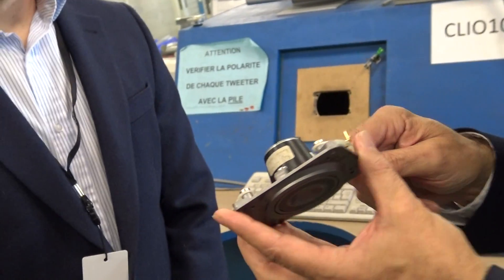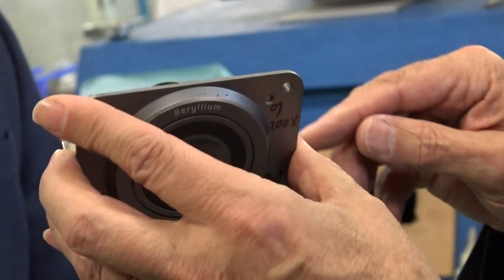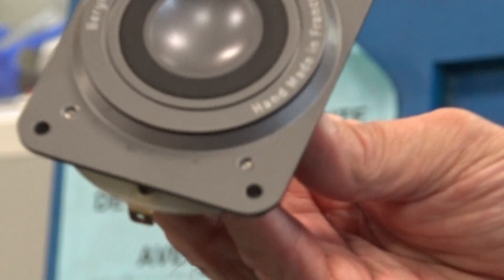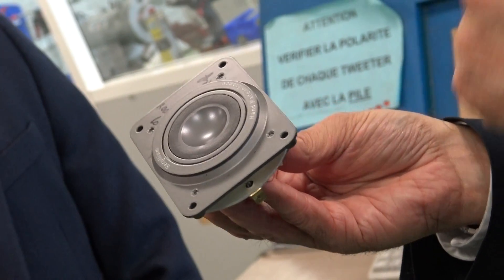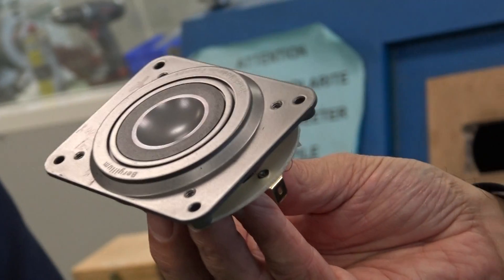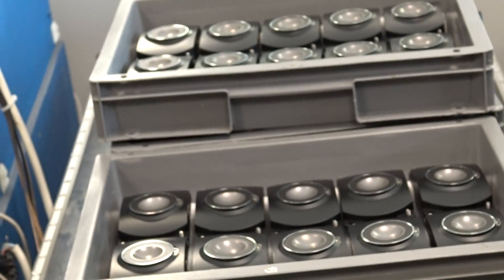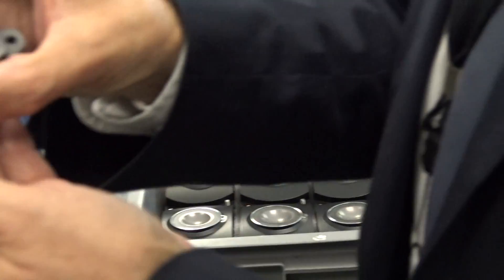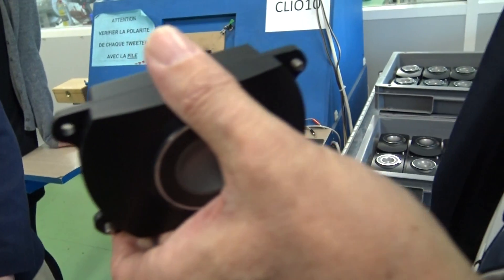Focal Sopra tweeter Factory Tour 2015 #1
hxos eikona ηχος εικονα audio technology test